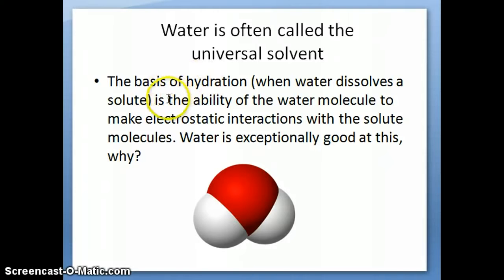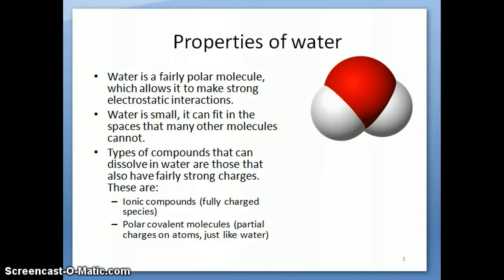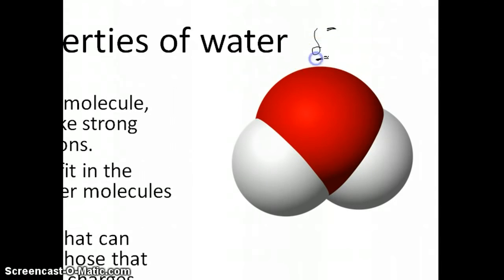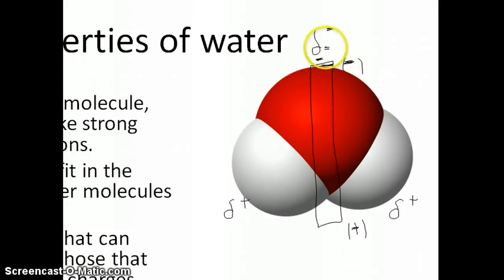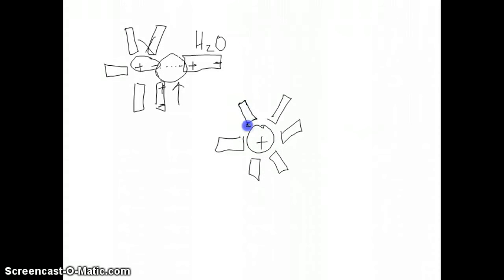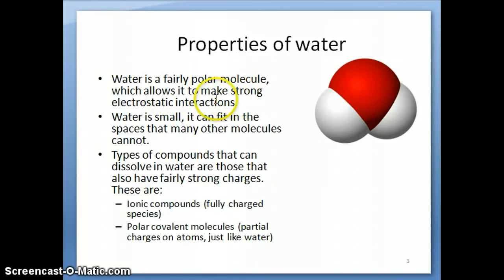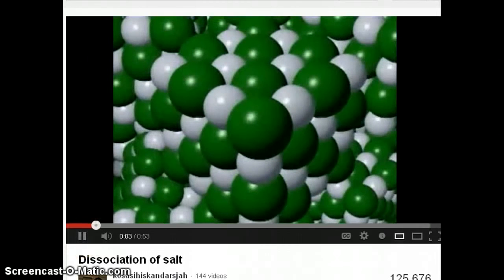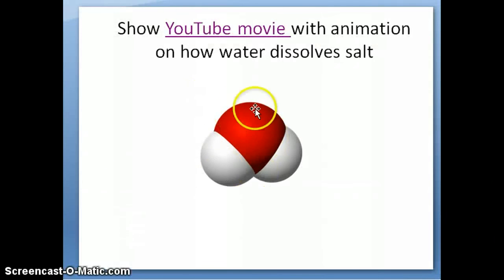Properties of Aqueous Solutions Part 1